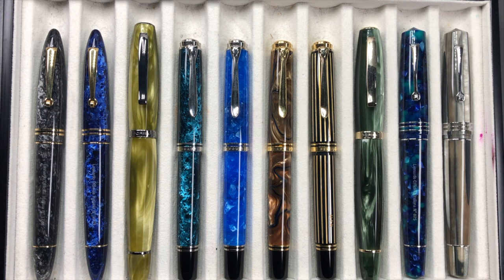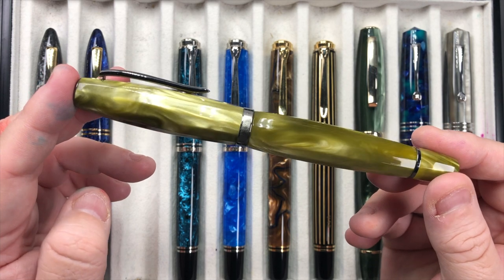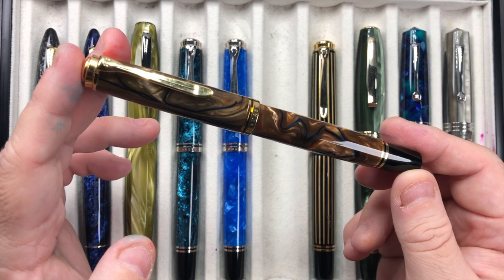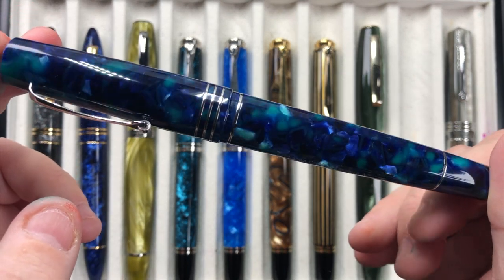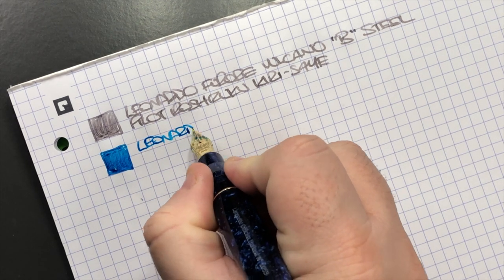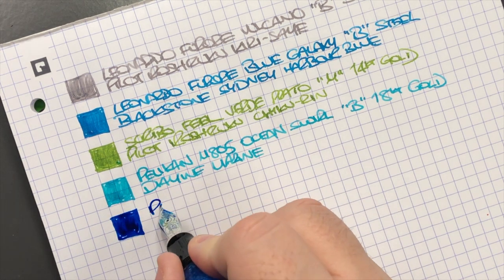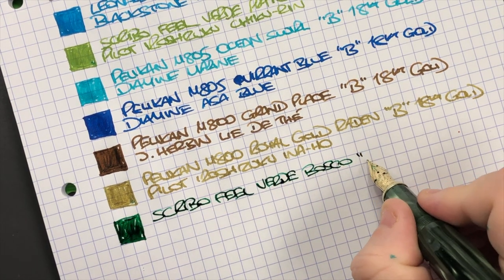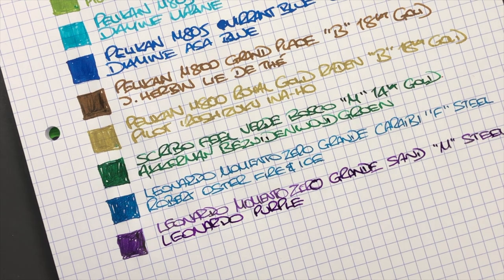Currently Inked 11-MAY-2020